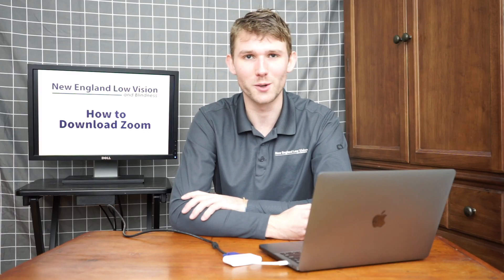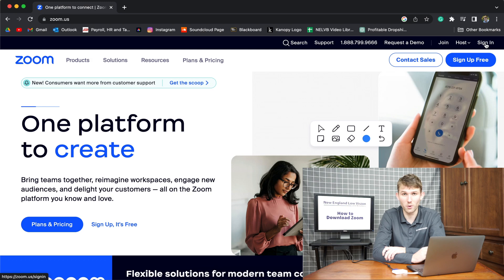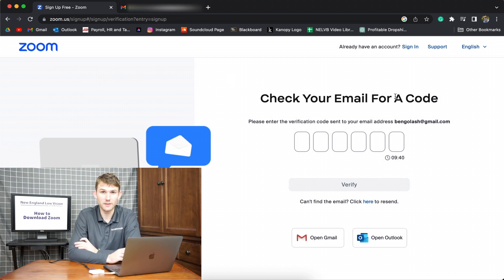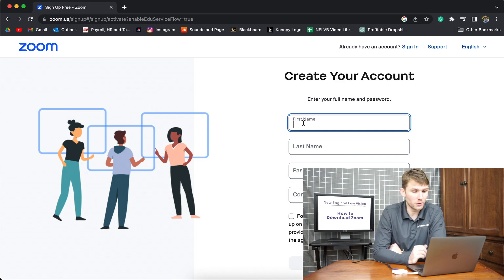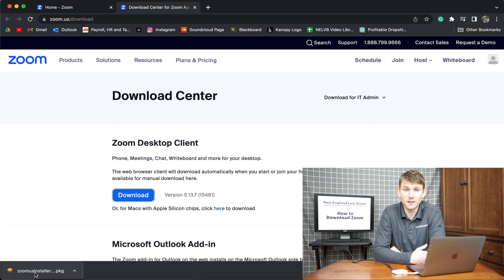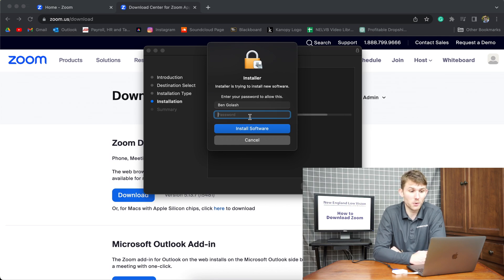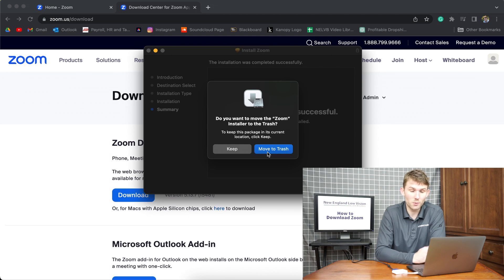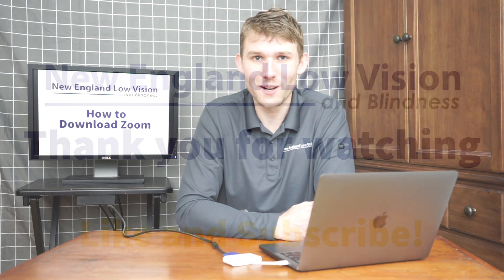How to Download Zoom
To download Zoom, follow these steps:
1.
2. Click on the "Sign Up, It's Free" button at the top right corner of the website.
4. Follow the instructions to complete the registration process.
5. After you have registered, go to your email inbox and look for a message from Zoom. Follow the instructions in the email to activate your Zoom account.
6. Once your account is activated, go back to the Zoom website and click on the "Resources" tab at the top of the page.
7. Click on "Download Zoom Client" and select the appropriate version for your device and operating system.
8. Once the download is complete, run the installation file and follow the instructions to install Zoom on your device.
9. Once installed, you can log in to Zoom and start using it for video conferencing, webinars, and other online meetings.

About New England Low Vision and Blindness
New England Low Vision and Blindness uniquely brings hope through technology, training, and care.  We are a full-service assistive technology rehabilitation training provider. We offer nearly 100% of all major electronic low vision, blindness, and software products, multiple assistive technology showrooms and a team of Vision Technology Rehabilitation Trainers to help anyone who is visually impaired.

We provide ‘patient choice’ showcasing numerous technology options from the world's most respected suppliers, all in line with one's individualized budgetary limits and personal, educational, or professional goals. We also provide custom training solutions and troubleshooting support.

Widely known, tested, and trusted throughout New England, our team brings 100+ years of low and blindness vision experience. Our talent, technology, and training offerings are unmatched and highly respected. We are an extremely unique and extraordinary resource for anyone suffering from vision loss in New England. We are here to help.

Through our no-obligation demonstrations - either at one of our conveniently located assistive technology showrooms or in their home, office or school - clients experience a relaxed 2-hour free personal demonstration of almost 100% of all low vision and blindness technologies available on the market.

To learn more about how we Bring Hope to people who are blind or with low vision, contact a Technology Specialist at New England Low Vision and Blindness please call our toll-free number or email us at . You can also use the form above to request information about our services or a no-obligation demonstration on this or any of our products.